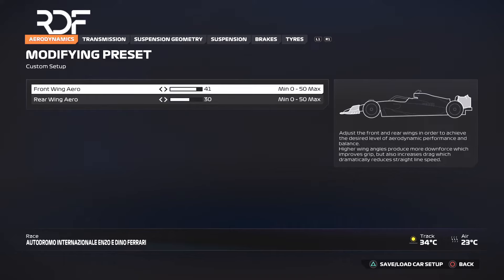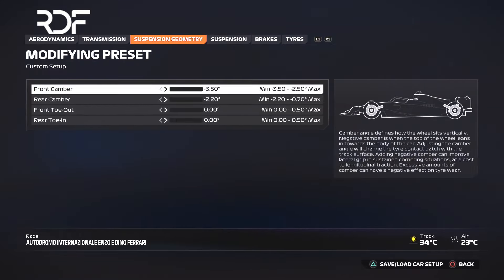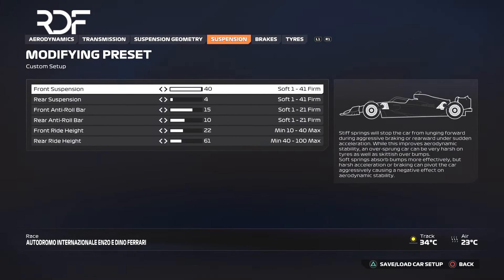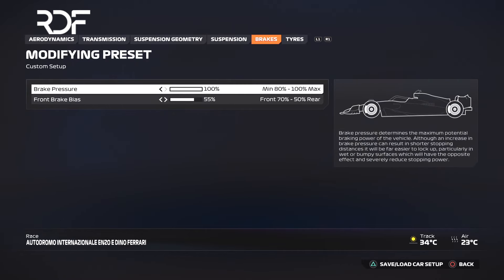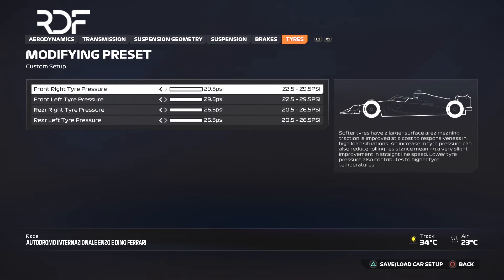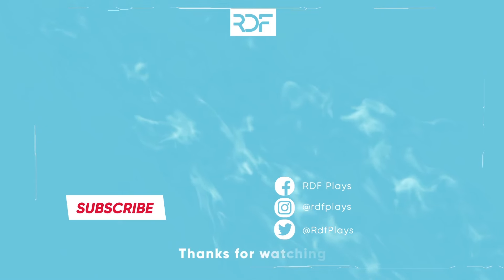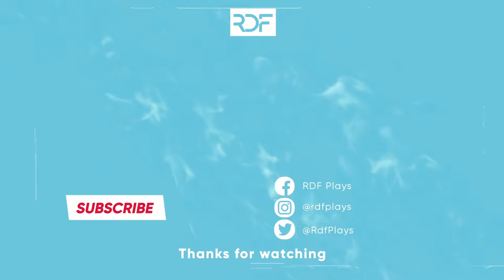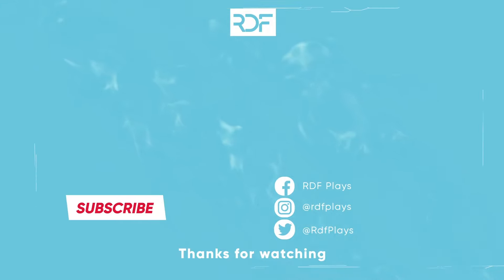F1 24 Imola Setup: Optimal Race Setup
Here is my optimal F1 24 Imola race setup! I'm thrilled to share my F1 24 Imola setup for this iconic circuit. Known for its rich history and a mix of unforgettable races and somber moments, Imola presents a unique challenge for drivers. This F1 24 Imola setup is designed for a race distance, providing you with optimal balance and speed throughout the entire race.

In this F1 24 Imola setup video, I'll guide you through the best settings for aerodynamics, suspension, tire management, and brakes to ensure you maintain the best performance from start to finish. Whether you're competing in Career Mode, My Team, or Online Racing, this setup will give you the confidence to tackle Imola's demanding layout.

F1 24 Imola race setup
Discover the best F1 24 Imola race setup to enhance your performance on this historic track. This F1 24 Imola race setup is designed to provide optimal balance and control throughout the race distance, ensuring you stay competitive from start to finish. Whether you're racing in Career Mode, My Team, or Online Racing, this setup will enable you to navigate Imola's challenging corners and fast straights with confidence. Optimize your F1 24 Imola race setup with this guide and dominate the competition with ease!